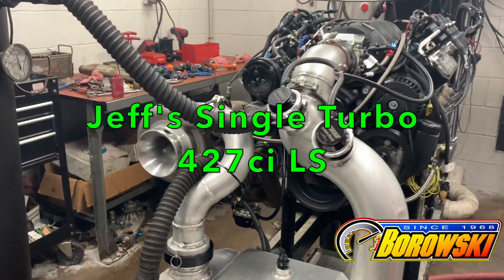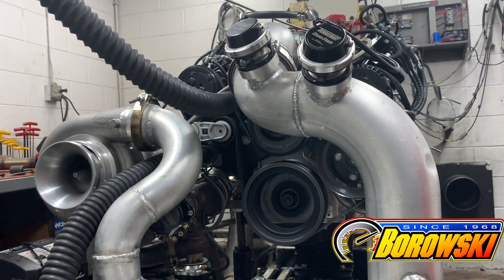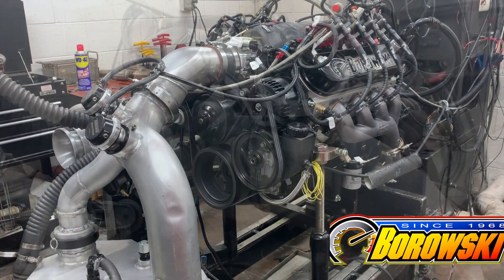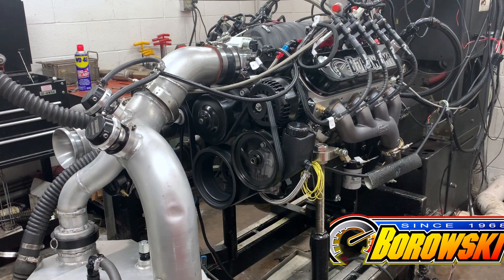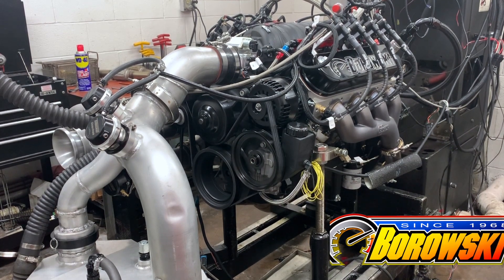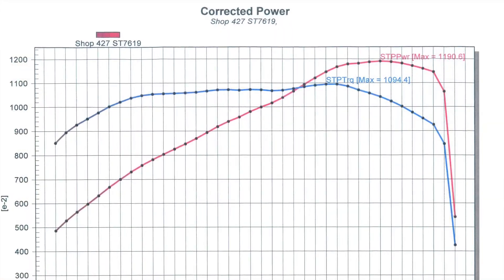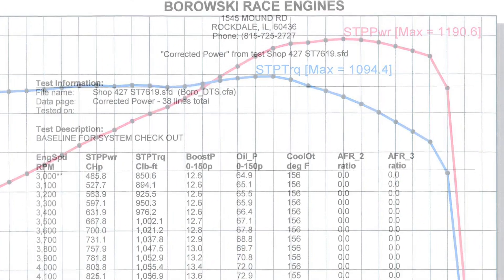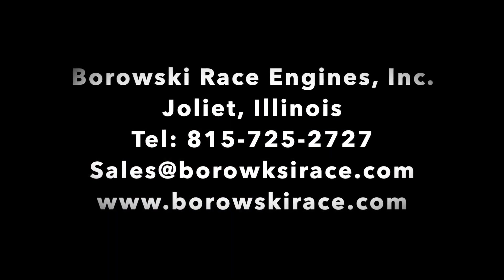Jeff's Single Turbo 427ci LS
Jeff's single 76mm turbo 427ci LS put down 1,190 hp on the dyno running ethanol. This hydraulic roller beast will soon be heading to RHR Customs in Tomball Texas for install.

There are a lot of features built in here, but let's start with the most visible - a Bullseye 76mm NLX turbo.  It is immediately distinguishable by its lack of a center nut and threaded compressor inlet.  Watch this video to see the many reasons why the NLX is the best turbo on the market.

A Holley Performance Terminator X Max handles engine management and will control the 4L80e transmission going into this vehicle.  A Holley mid-rise serpentine system and Hooker wraparound turbo header set makes for a really tight, compact system.

The heads are Dart Pro1 LS3 (unported) with Manley valves -stainless steel on the intake and Inconel on the exhaust. They are fed with a FAST LSX R polymer intake manifold.

A COMP hydraulic roller cam is teamed with their short travel lifters and BSR shaft rockers resulting in a very stable valve train that revs well.

The short block features a Dart SHP Pro blocks, Callies Magnum center-counterweighted crank and Ultra rods topped with Diamond Race Series, dish pistons.  The short-block is the foundation of any engine.  We used the Dart SHP Pro block (4.125" bore) because this engine is beyond the power range in which we'd use a GM block.  We prefer the SHP Pro because its higher nickel content adds a lot of strength for a relatively small upcharge over the Dart SHP LS Next block.  You can learn more about the various block options

We use a Callies center-counterweighted weighted Magnum crankshaft with a  4.00" stroke for this build to yield a 427 in3 displacement.  Crankshaft deformation is a major issue in both performance and longevity of big-power LS engines.  Center-counterweighting increases crank stiffness by about 25% while reducing harmonics that cause flexing.  The Callies Magnum is 100% "Made in the USA" from high grade Timken 4340 alloy steel. All Magnum cranks feature Callies Ultra-Case heat treatment. Each Magnum crank has gun drilled mains and fully profiled counterweights.  These cranks are paired with Callies Ultra rods and Diamond Race series dish pistons.

The FAST LSX R intake manifold is a great choice for this application which benefits from its low profile and excellent performance across the rpm range.  E85 is the intended fuel so no inter-cooler will be needed.

1454 Mound Rd
Joliet, IL 60436